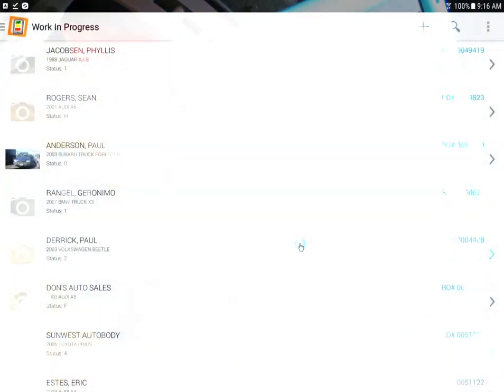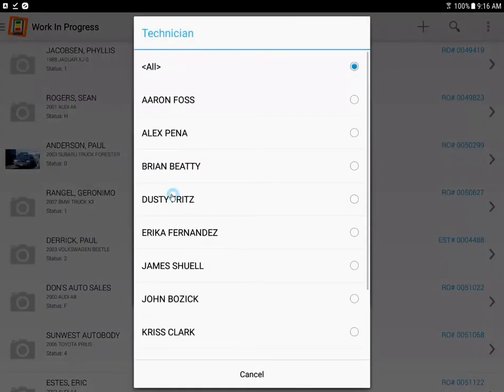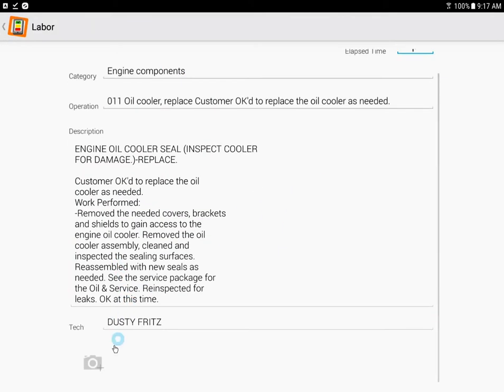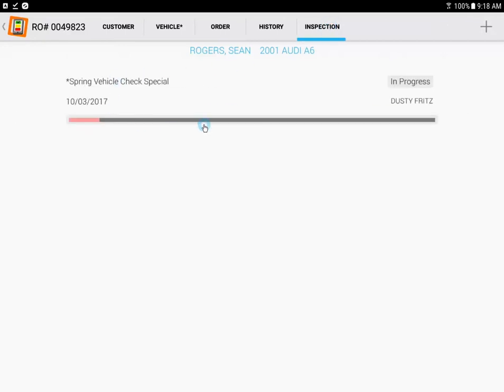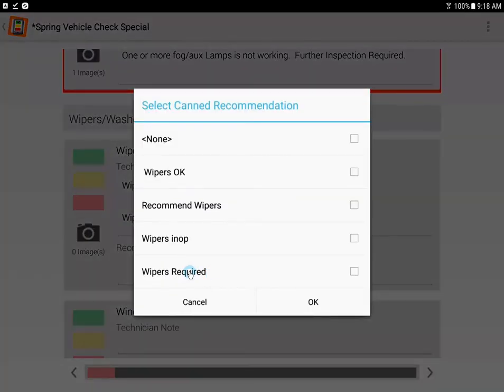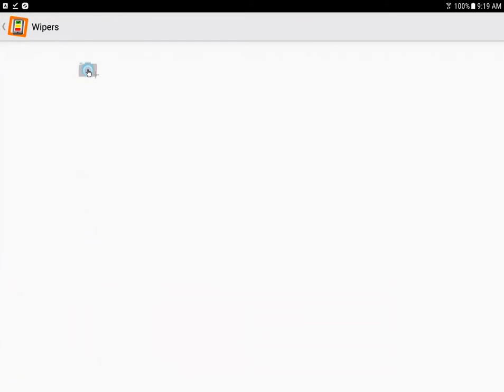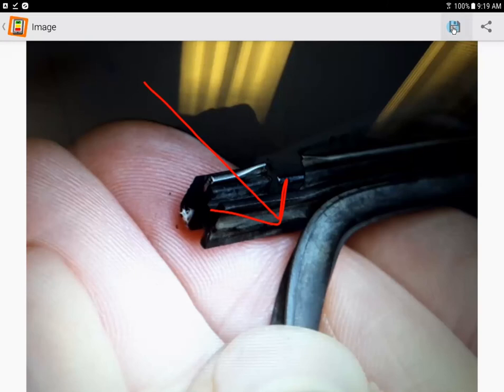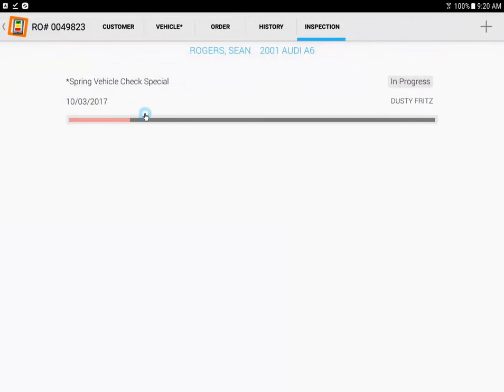Tech Tab Use Part 1: R.O. Writer - Mobile Manager Pro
Suggested ways for the technician to use the tablet.